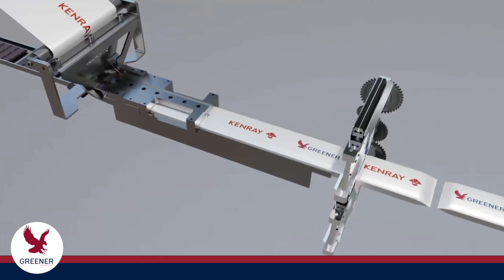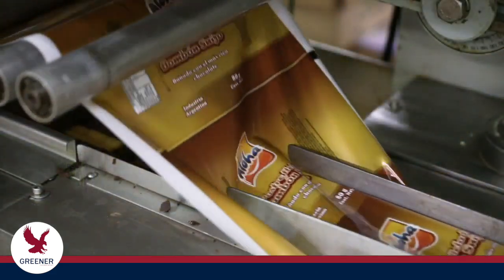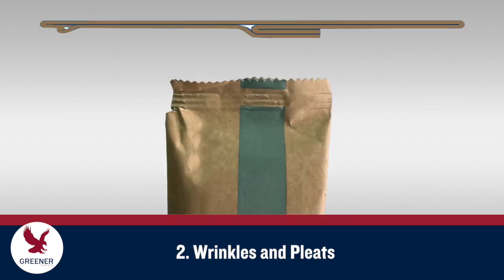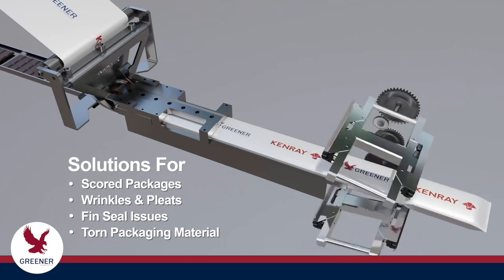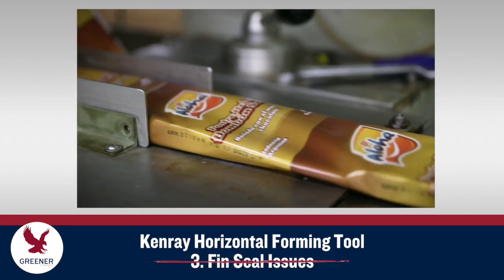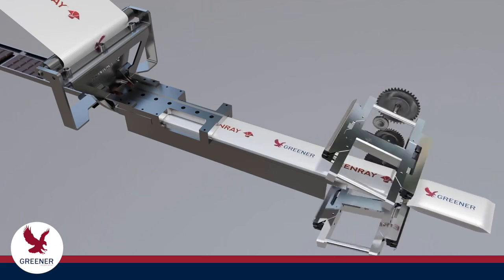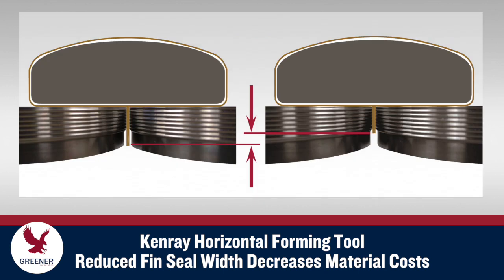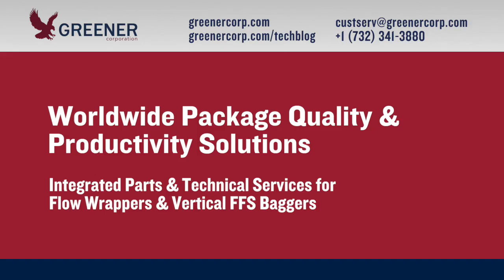Forming Packages on Flow Wrappers: Problems and Solutions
Español Package formation is the foundation for producing quality packages on flow wrappers; it affects everything from package appearance and seal quality to scrap rates and downtime. This Greener Tech Bite presents methods to improve the forming process on flow wrappers that optimize package quality, save time, and decrease packaging material costs.

Read the post and watch the video on our Technical Resource Blog

00:00 Package Formation on Flow Wrappers: Problems and Solutions
00:23 Formers – Even, consistent tension and accurate tracking
00:45 Four Common Forming Problems on Flow Wrappers
00:56 Scored, Creased Packages on Flow Wrappers
01:06 Wrinkled and Pleated Packages on Flow Wrappers
01:16 Fin Seal Problems on Flow Wrappers
01:28 Torn, Broken Flexible Packaging Material on Flow Wrappers
01:38 Kenray Horizontal Forming Tool Solves Forming Problems on Flow Wrappers
01:48 Solve Forming Problems with Sustainable and Paper-Based Packaging Materials
01:58 Kenray Horizontal Forming Tool Resolves Forming Issues on Flow Wrappers
02:35 Horizontal Forming Tool Provides Controlled, Precise angle of Entry for Packaging Material
02:55 Horizontal Forming Tool needs fewer adjustments and reduces downtime on flow wrappers
03:14 Reduce Fin Seal Width and Decrease Packaging Material Costs on Flow Wrappers
03:41 Proper Package Formation is Critical for Optimizing Packaging Performance on Flow Wrappers
03:57 Greener Corporation provides worldwide package quality and productivity solutions